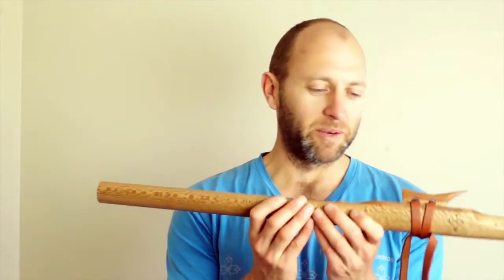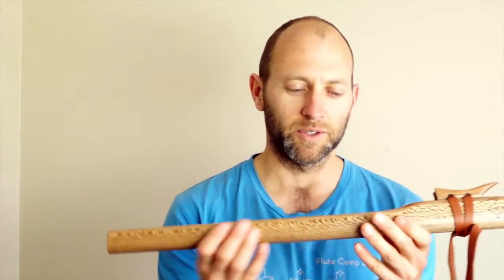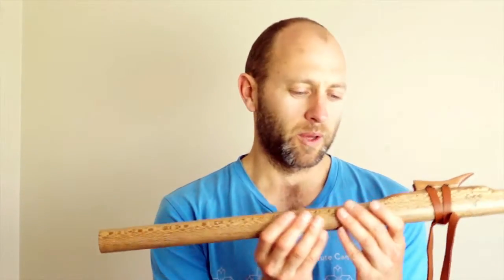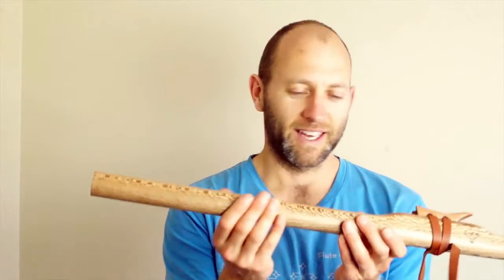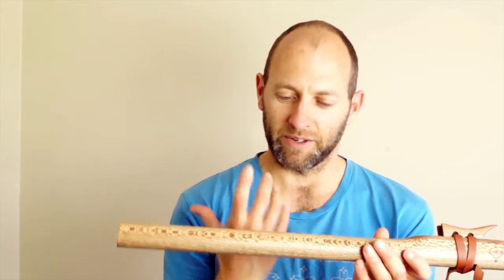Rewarewa E minor Love Flute - Native American Style Flutes by Southern Cross Flutes